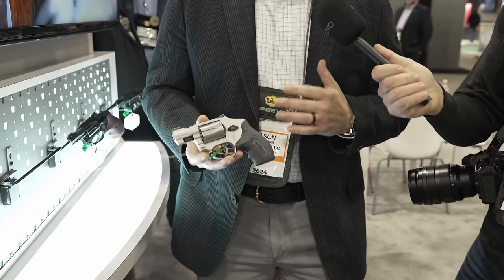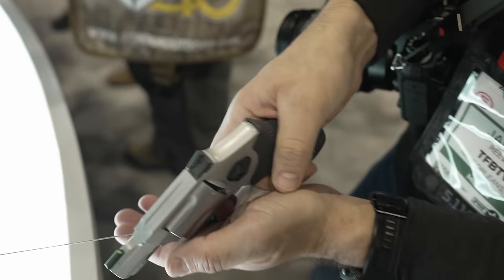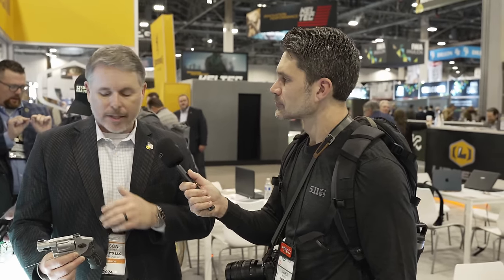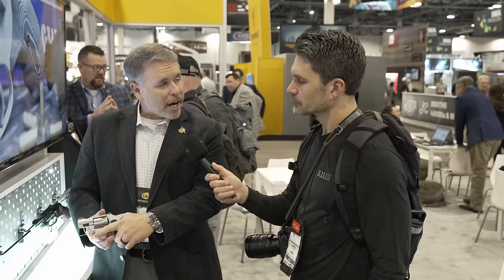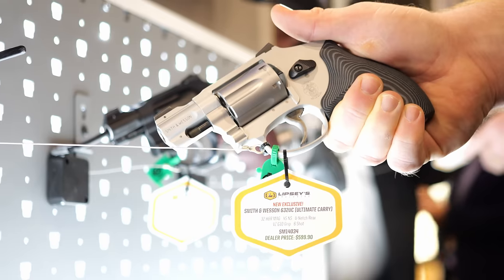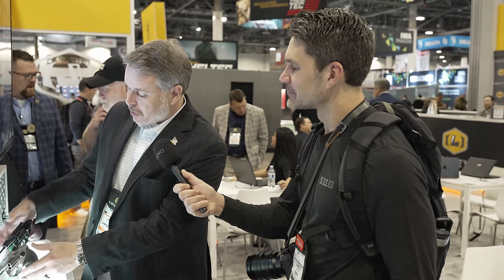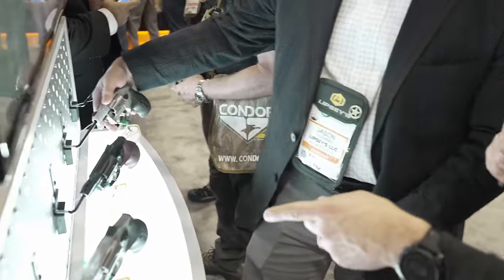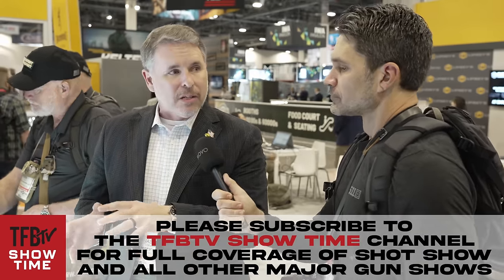New Smith & Wesson "Ultimate Carry" Airweight Revolvers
@JamesReeves is at the Lipsey's booth talking with Jason about new Smith & Wesson Ultimate Carry revolvers in .38 Special and .32 H&R Magnum. These feature upgraded triggers, improved Novak sights, G10 grips, and more, plus the price is incredibly reasonable. Check the video for details.